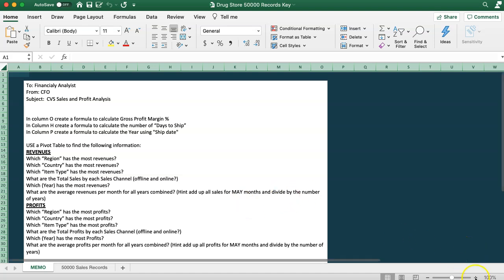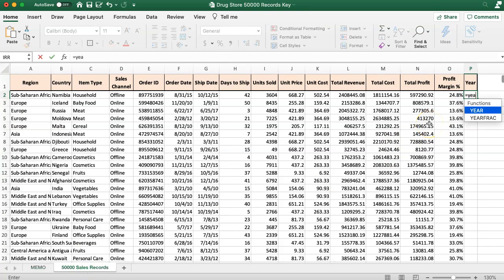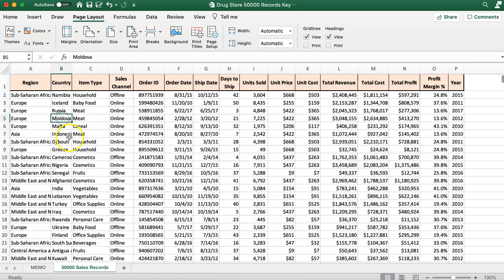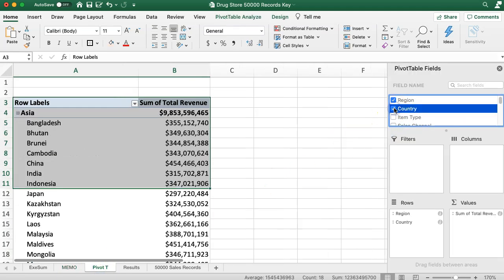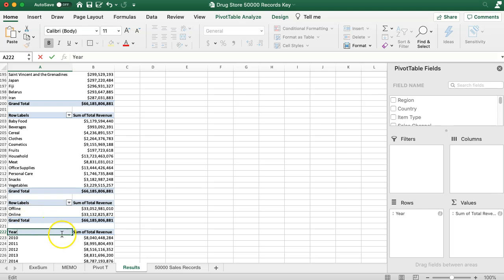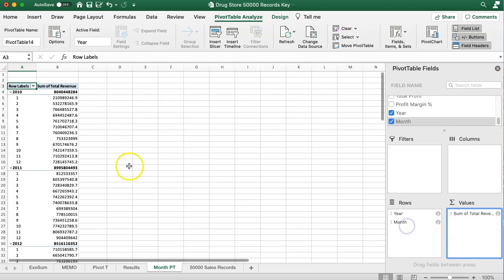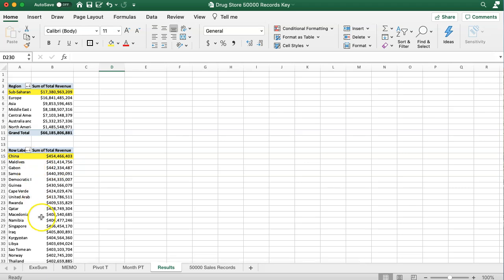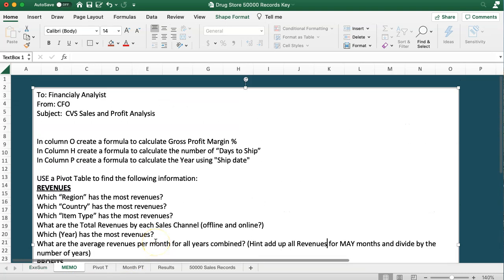DRUG STORE CASE